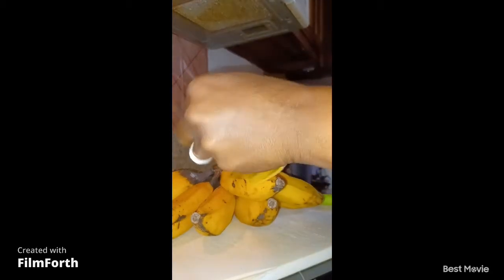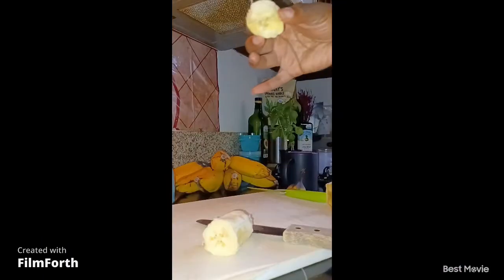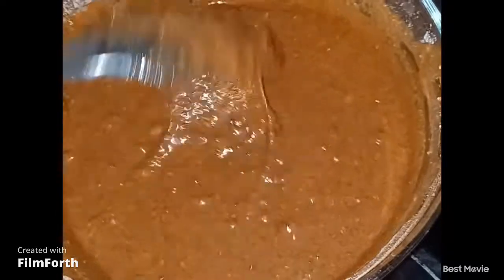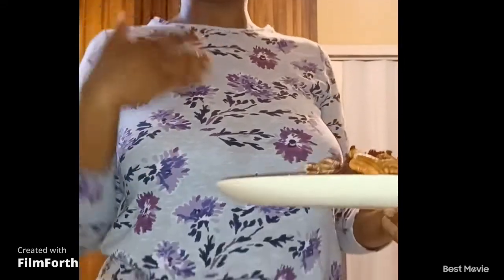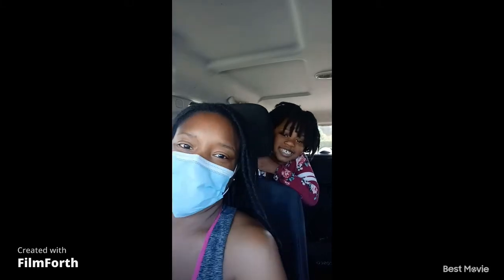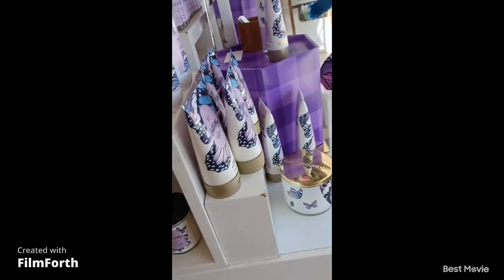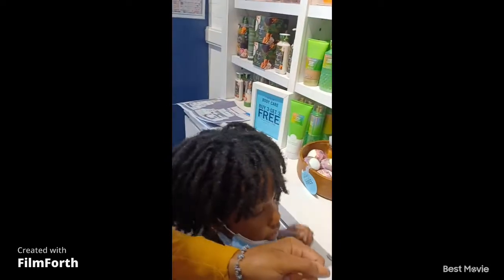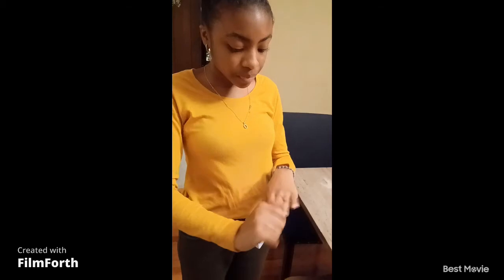Burro Bananas | DITL Mom of 3| Delicious homemade brownies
Burros Bananas are delicious. Period. They taste just like regular bananas. The only thing that is different about the burro bananas is that when they have that nice yellow color that you look for when checking for ripeness in a regular banana, is not what you're going to look for in a burro banana. After you buy that yellow bunch of burro bananas, you then take them home to wait for further ripeness. Burro bananas are ready to peel and eat when it develops dark spots. Eating yellow burros is only ideal for baking or boiling, otherwise you will notice some crunchiness if not ripe enough.